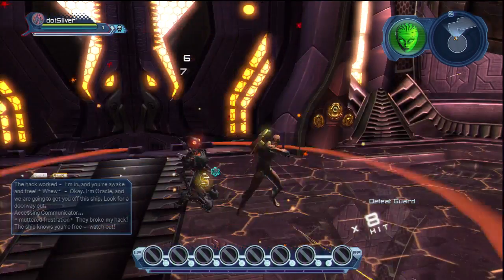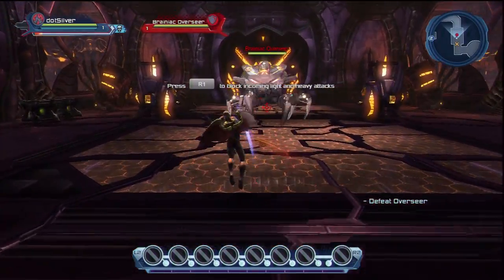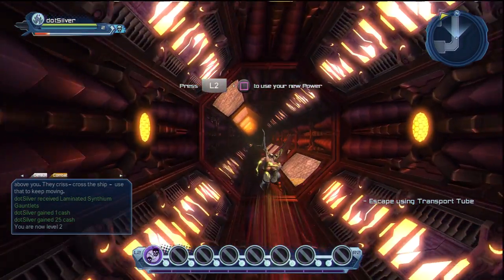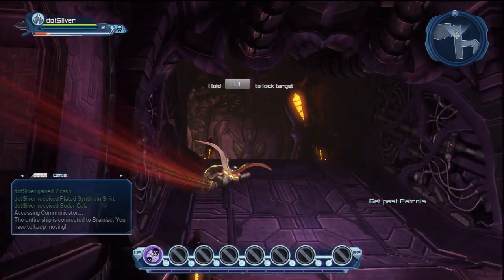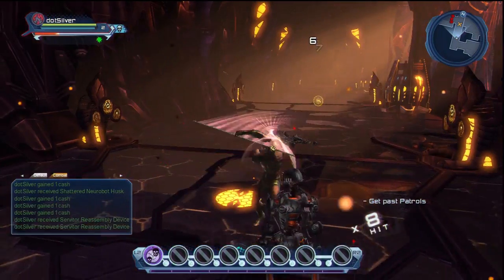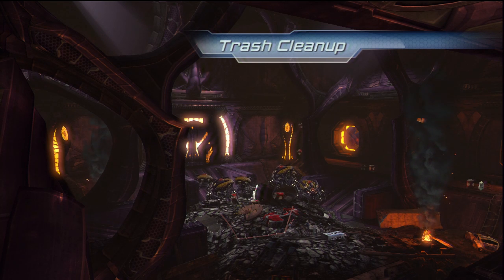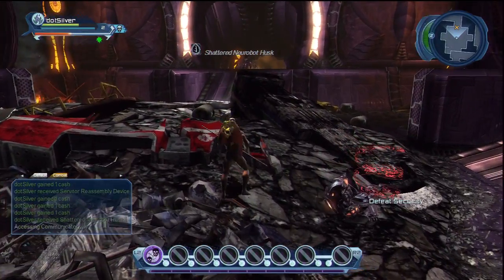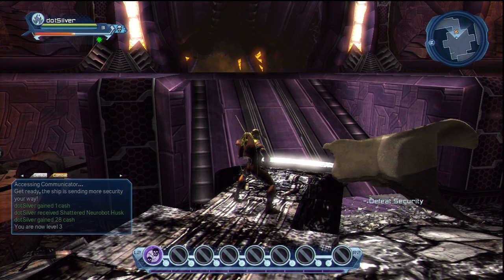DC Universe Online Beta HD Gameplay - Tutorial Part 1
The start DCUO, it gives you a tutorial to play through.